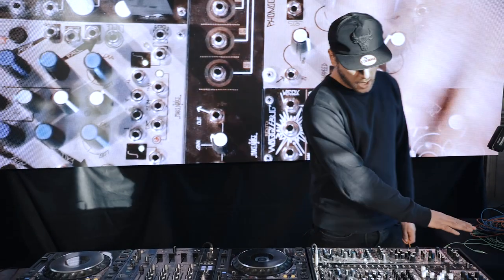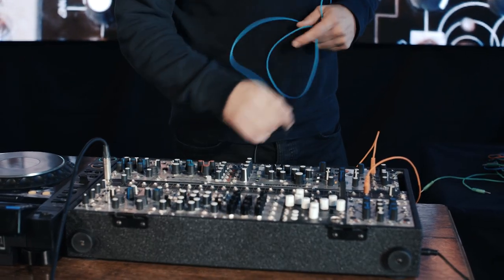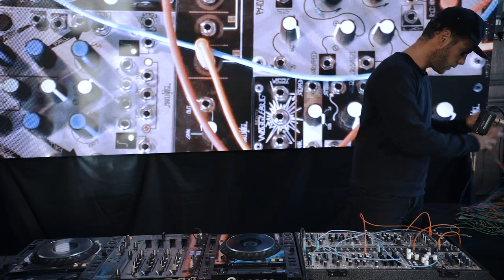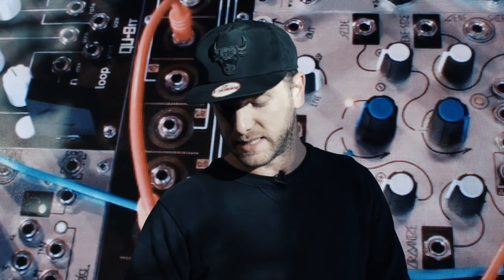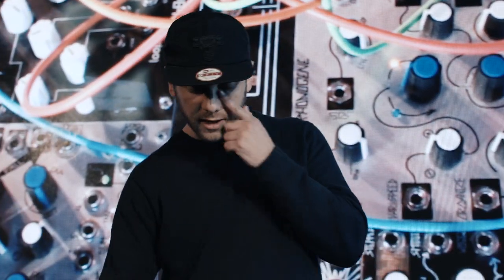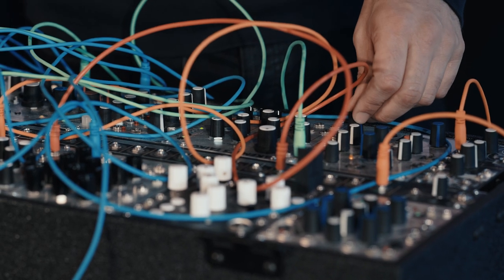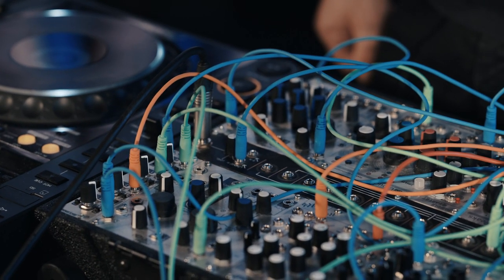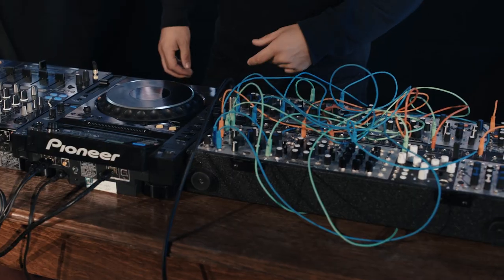Mumdance on his live modular synth rig | Red Bull Music Academy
In this Studio Science, filmed at the RBMA UK Tour 2016, Mumdance breaks down his live modular rig and the creative possibilities it affords him.

The Red Bull Music Academy is a global music institution committed to fostering creativity in music. We celebrate music, its culture, and the transformative minds behind it. Begun in 1998, the Academy has taken the core principles that underlie its annual workshop for selected participants and applied this curatorial approach to events, lectures, and city-wide festivals throughout the year.